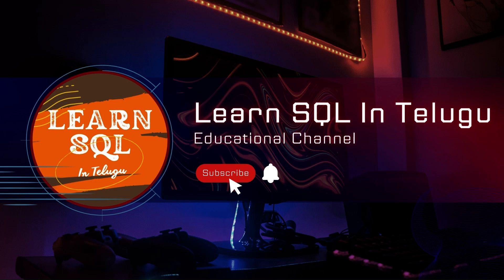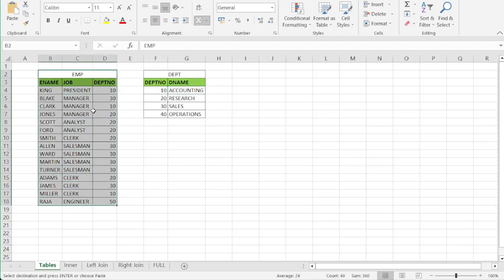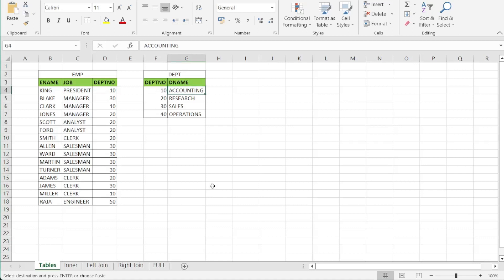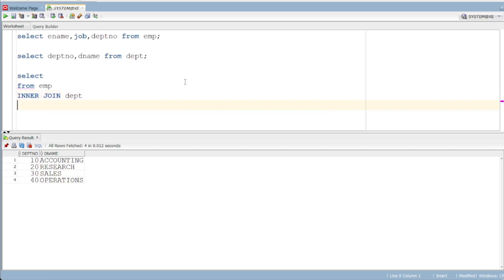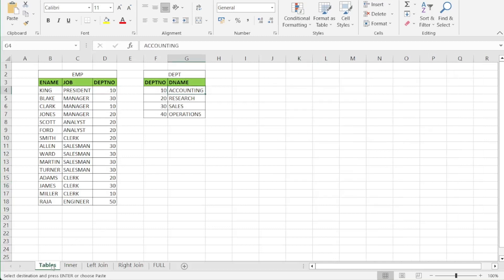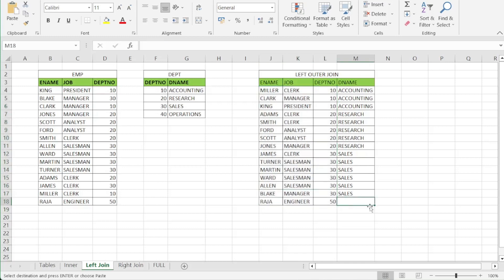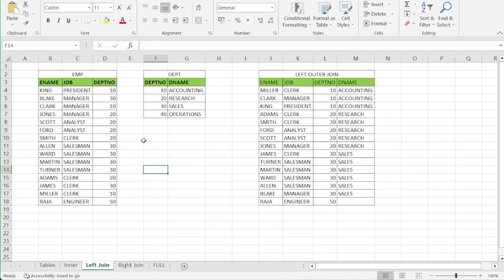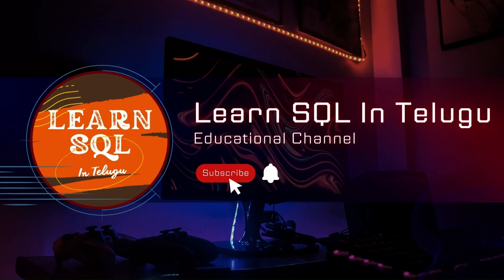JOINS in Oracle SQL In Telugu |INNER JOIN|LEFT OUTER JOIN|RIGHT OUTER JOIN|FULL OUTER JOIN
🔗 Welcome to our YouTube video on "JOINS in Oracle SQL| INNER JOIN | LEFT OUTER JOIN | RIGHT OUTER JOIN | FULL OUTER JOIN | SQL Tutorial in Telugu"! 🔗

Are you eager to level up your SQL skills and become a data manipulation pro? Look no further! In this comprehensive tutorial, we dive deep into the world of JOINS in SQL, demystifying the most powerful technique for retrieving data from multiple database tables.

🎯 What to Expect:
In this video, we'll take you on a step-by-step journey through various JOIN types, including INNER JOIN, LEFT JOIN, RIGHT JOIN, and FULL OUTER JOIN. We'll cover the syntax and best practices for each type of JOIN, making sure you grasp the concept with real-world examples.

💡 Why Learn JOINS in SQL?
Understanding JOINS is crucial for anyone working with relational databases. By mastering this fundamental concept, you'll be able to combine data from different tables efficiently, enabling you to extract meaningful insights and gain a deeper understanding of your data.

📚 Topics Covered:

    Introduction to JOINS: What are they and why are they essential?
    INNER JOIN: Combining matching rows from two or more tables.
    LEFT JOIN: Retrieving all records from the left table and matching rows from the right table.
    RIGHT JOIN: The reverse of LEFT JOIN - all records from the right table and matching rows from the left table.
    FULL OUTER JOIN: Combining all rows from both tables and showing NULL values when there's no match.

📢 Spread the Knowledge:
Help others level up their SQL game by sharing this video with your friends, colleagues, and on your social media platforms.

🚀 Let's get started on your journey to mastering JOINS in SQL. 🚀